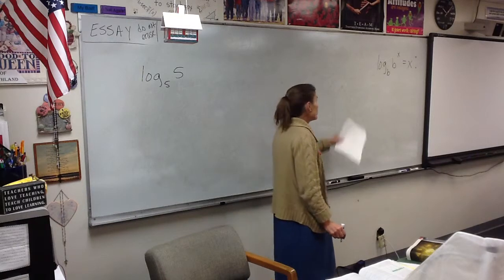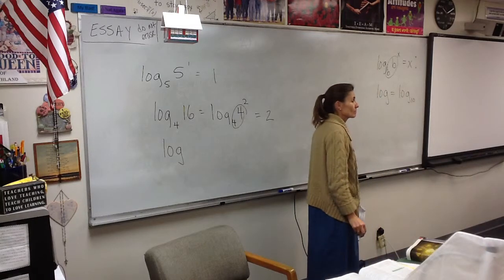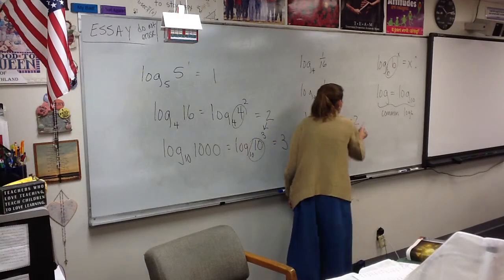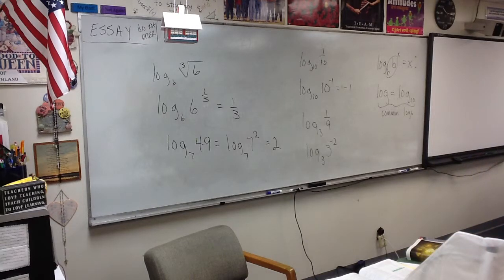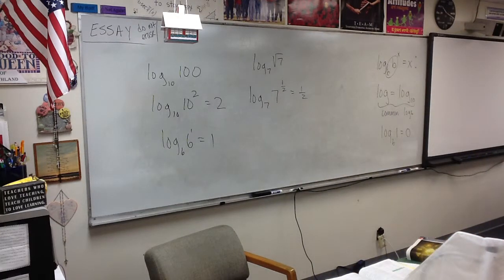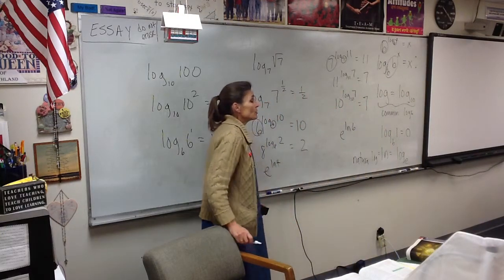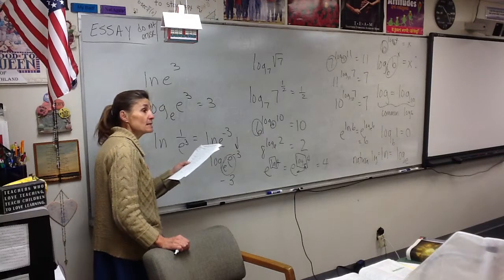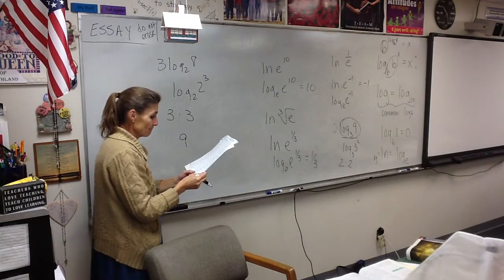Video 11-21-14 Precal C Part 2